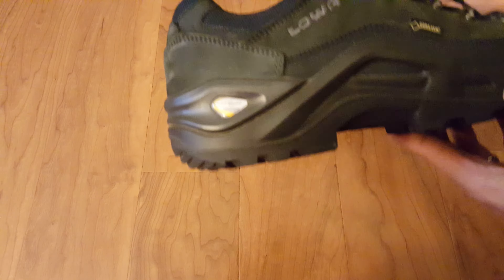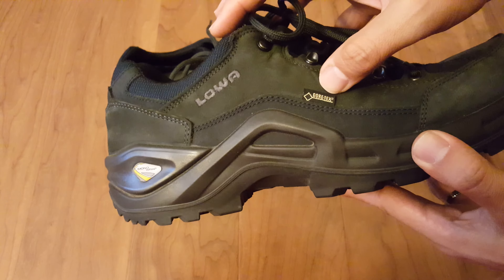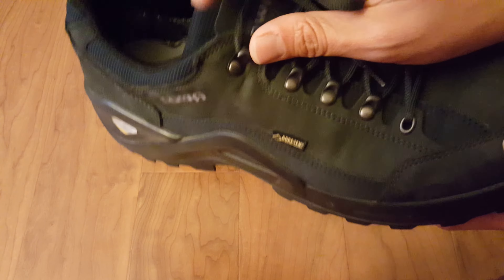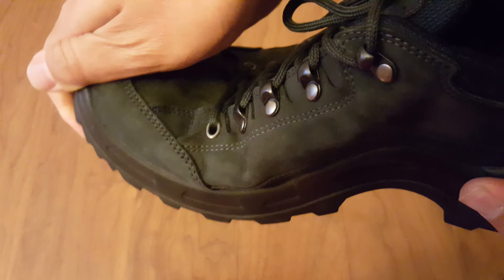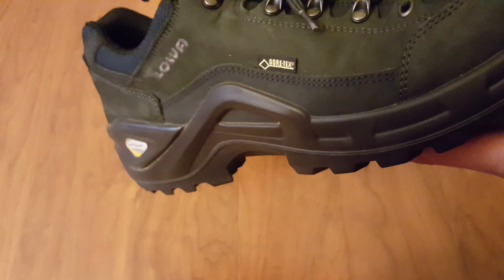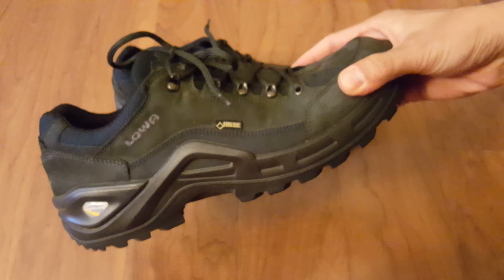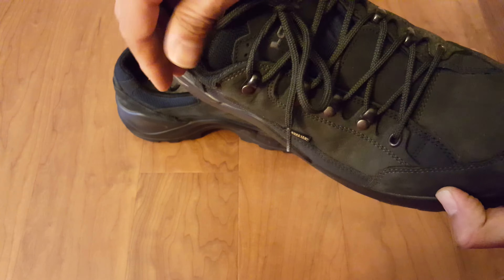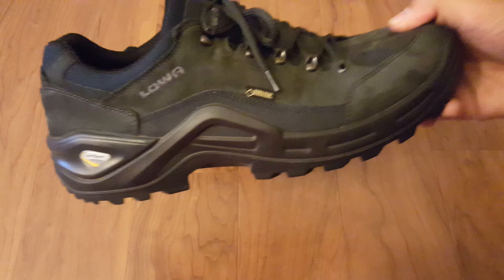4K Lowa Renegade GTX Lo II Gore Tex Hiking Boots vibram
A leather-lined version for those who like a luxurious, close-to-the-foot fit and superb moisture wicking. Nubuck leather uppers for durability and a PU MONOWRAP frame for underfoot.

UPPER: Nubuck Leather
LINING: Glove Leather
FOOTBED: Climate Control
MIDSOLE: PU MONOWRAP® Frame
OUTSOLE: VIBRAM® Renovo
STABILIZER: Full-length, Medium
WEIGHT: 870 grams